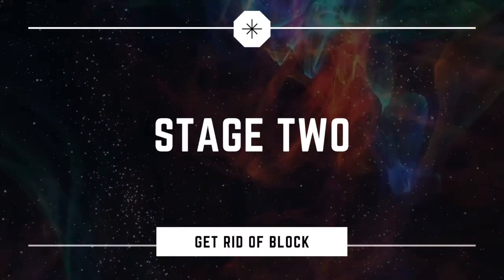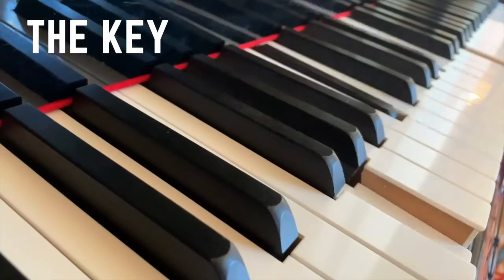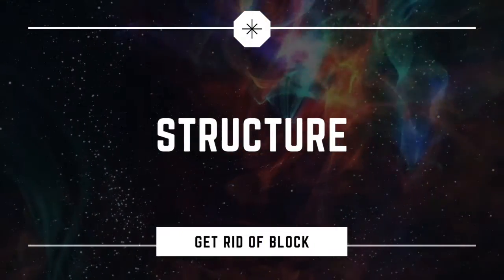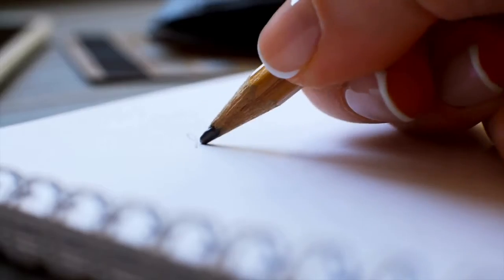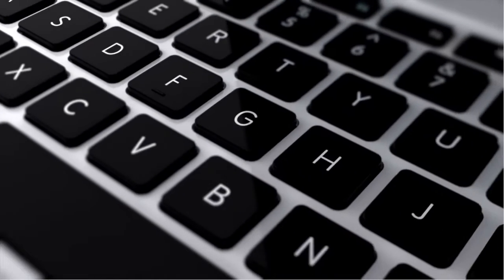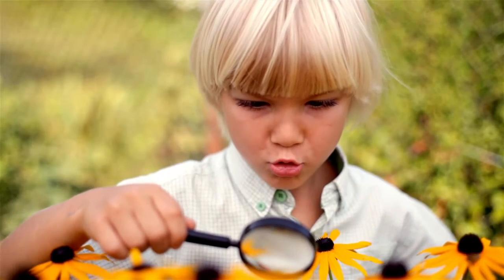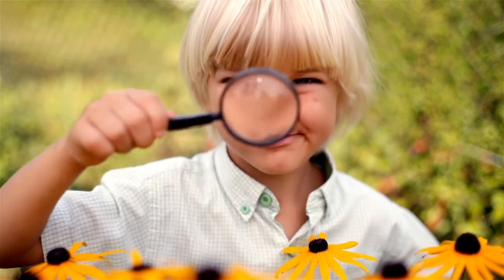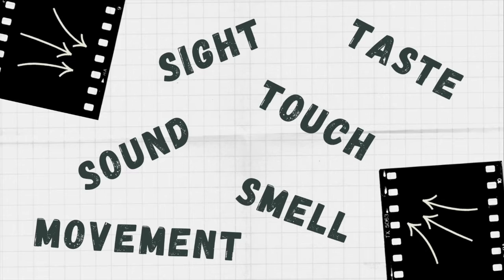Songwriting - The Eradication of creative slowdown (part three)